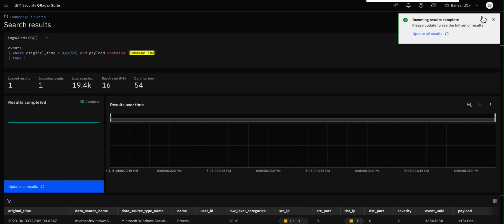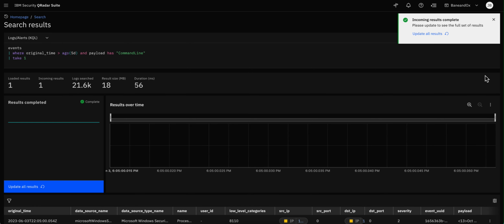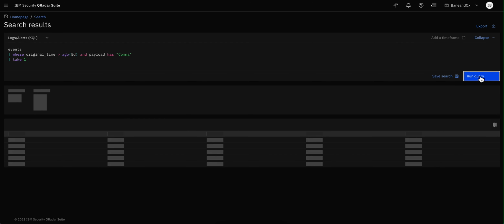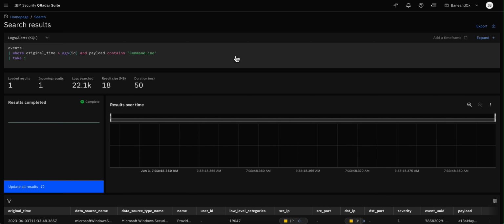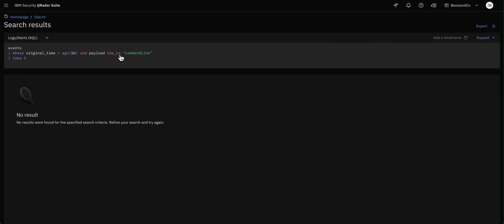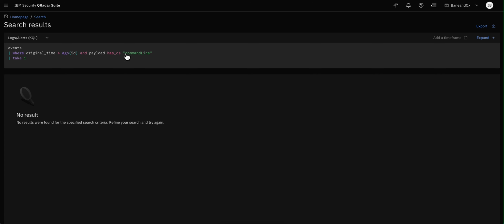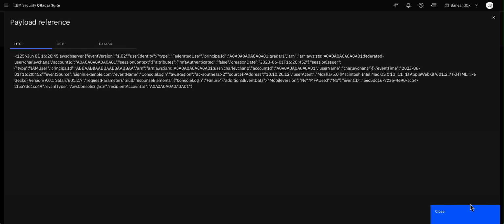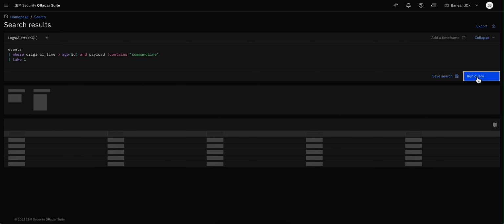contains or has?